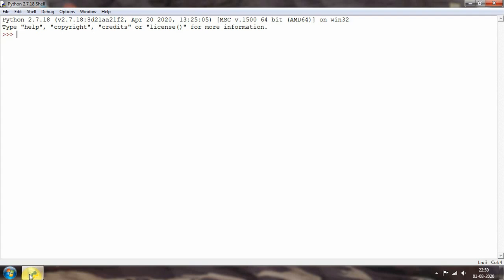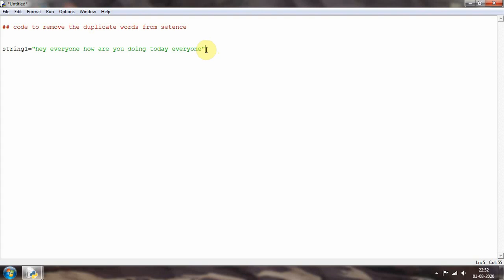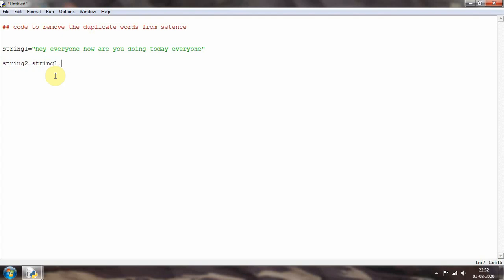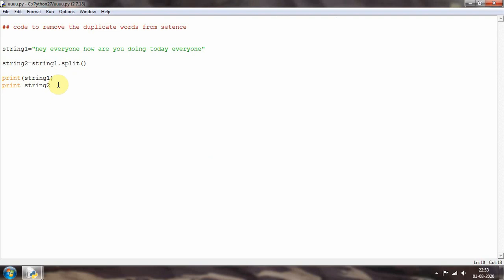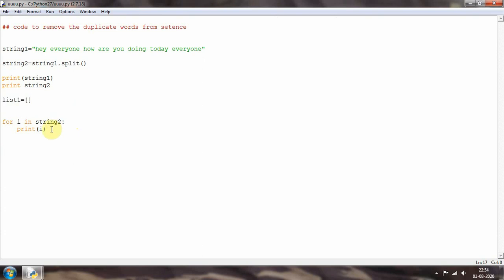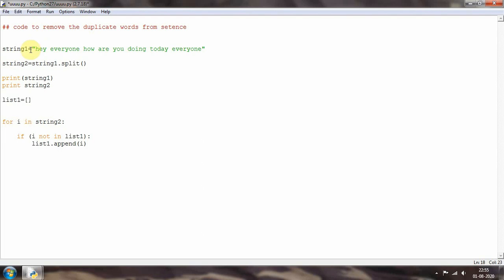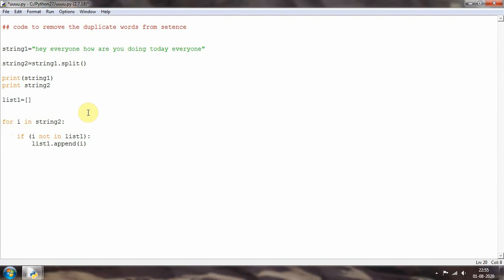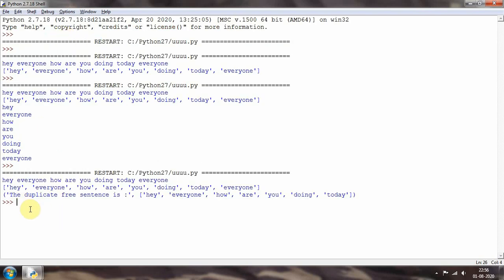Python code to remove duplicate words from given sentence/how to remove duplicate words from a file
This video shows how to remove the duplicate words from the given sentence or a file . Here we will be using the split function to separate the words .

Recommended Books For Python:

please